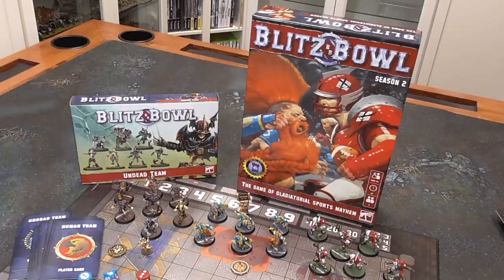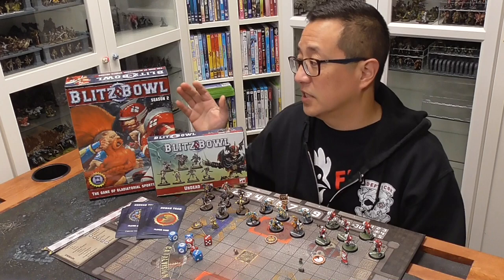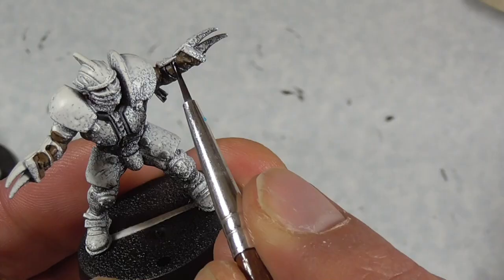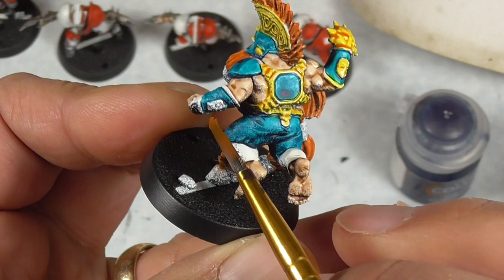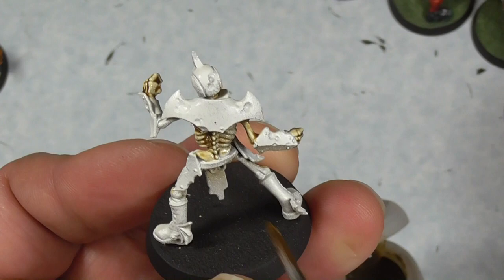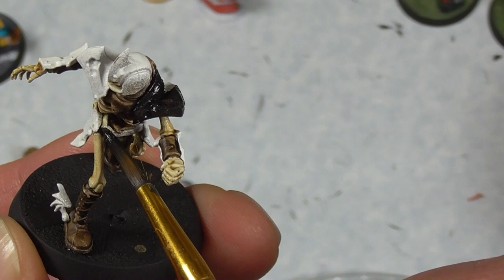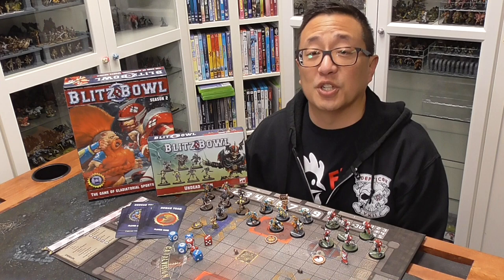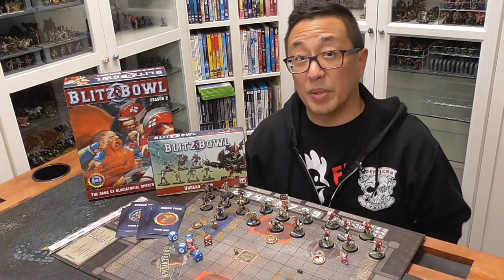Speed Painting Blitz Bowl S2 & Magnetizing Footballs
I show you how to speed paint the Season 2 Blitz Bowl starter set and the Undead expansion!

2x1 magnets (use 2 of these to get a 2x2)
Pin Vise set including 2mm bit
Micro Sol for Transfer Decals
Ebay Transfer Decals:  Lots of options but search under "Blood Bowl Season 2 Transfer"

0:00 Intro
0:45 Feb '21 GGGG Patrons
1:52 Blitz Bowl
4:46 Painting Humans
6:35 Painting Dwarves
9:28 Painting Undead
14:23 Magnetizing Balls
15:55 Bases
17:04 Transfer Decals
17:53 Turntable
18:35 Outro